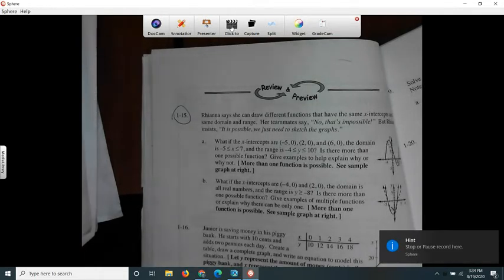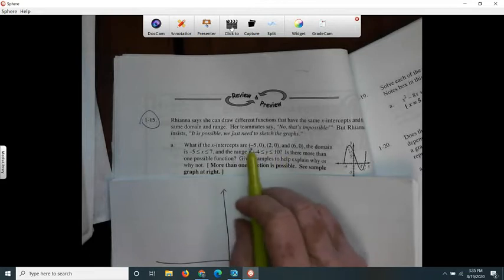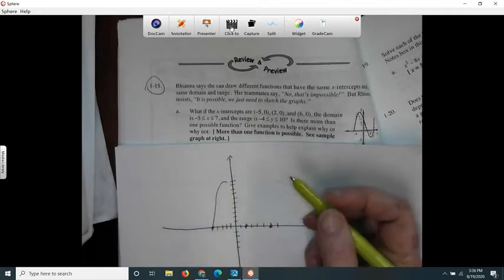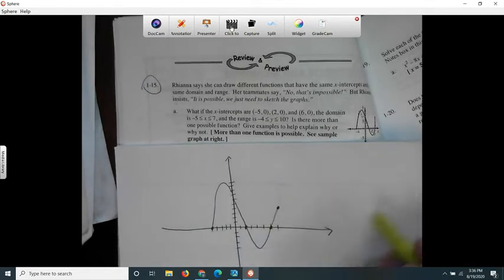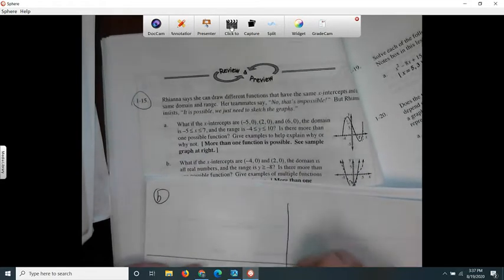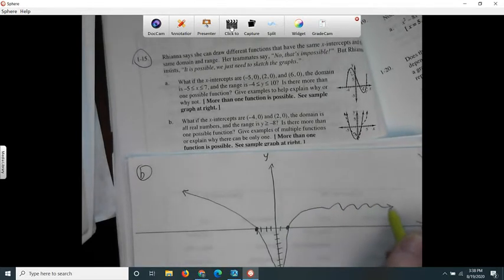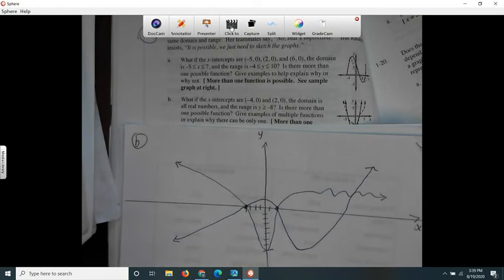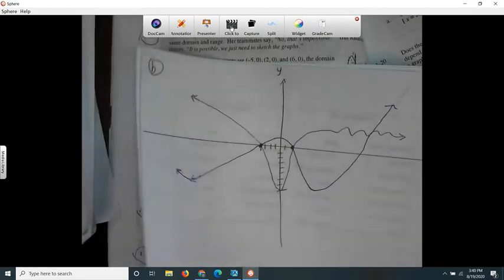Int 3 1-15